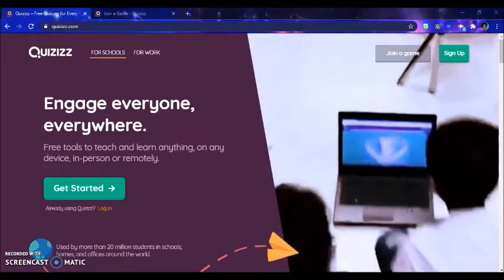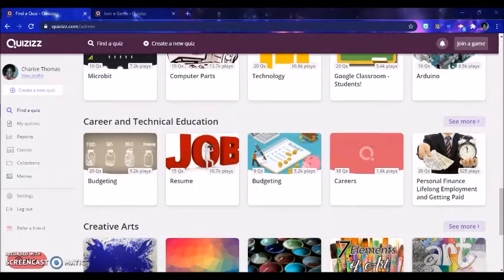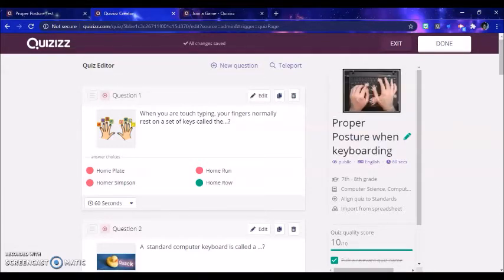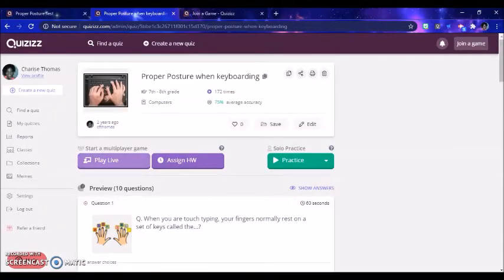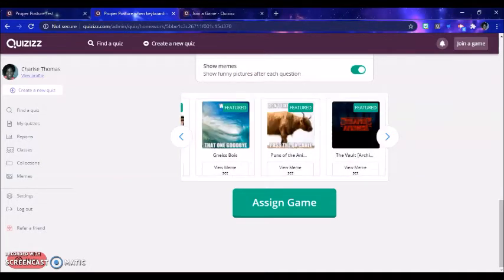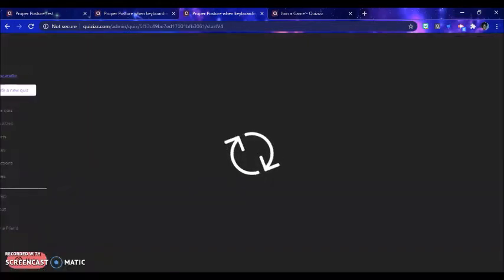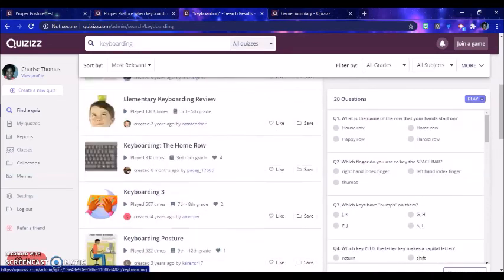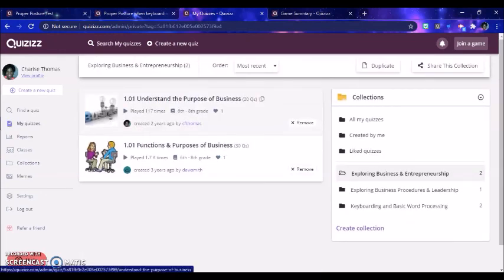Quizizz Tutorial- Charise Thomas